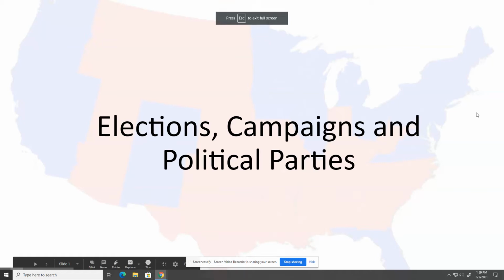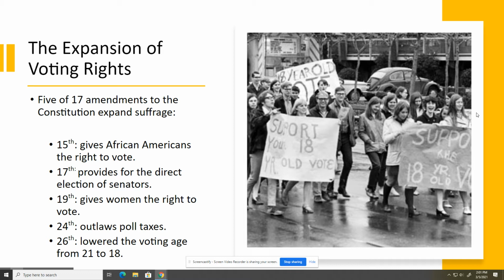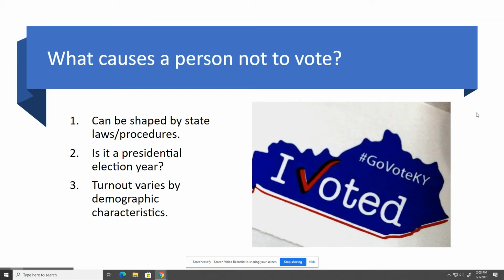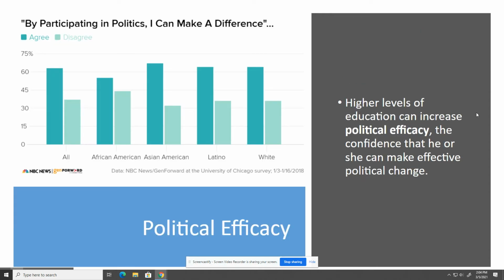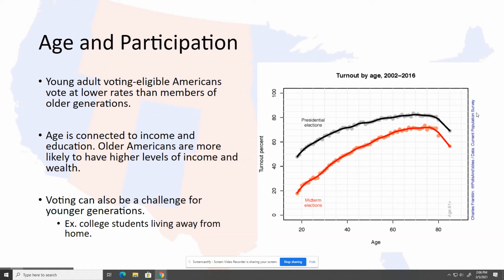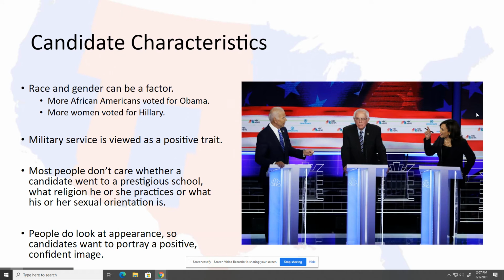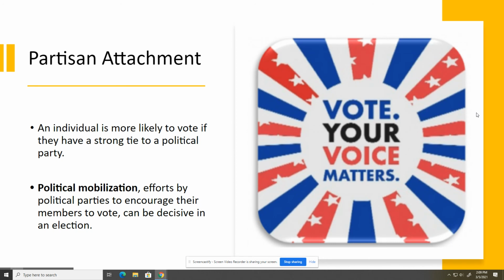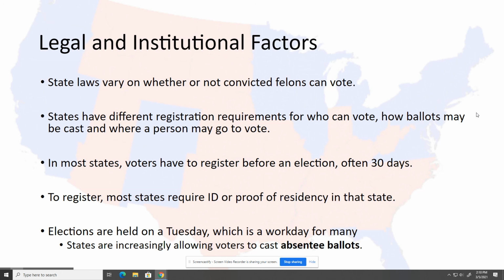Lesson: Political Participation